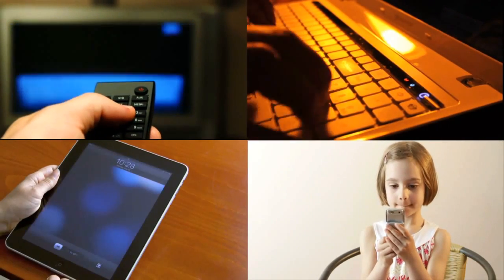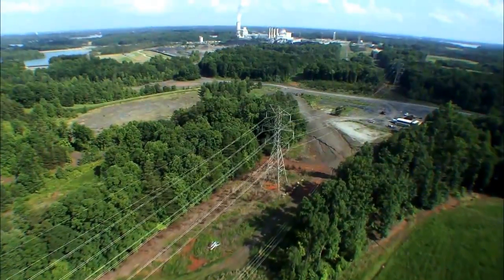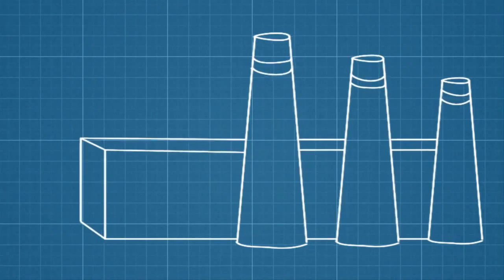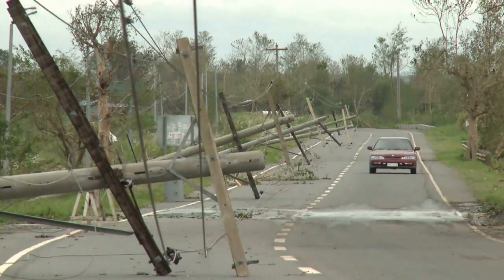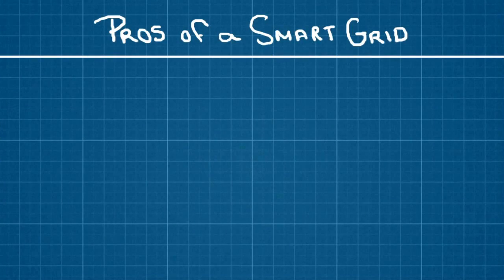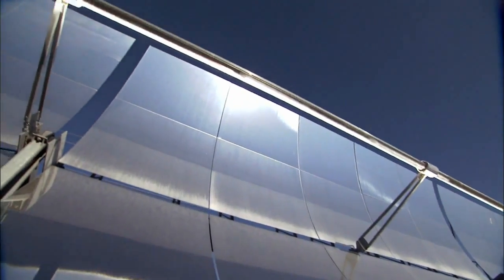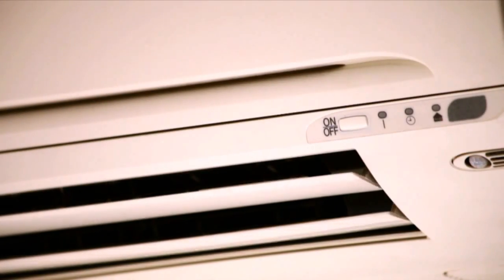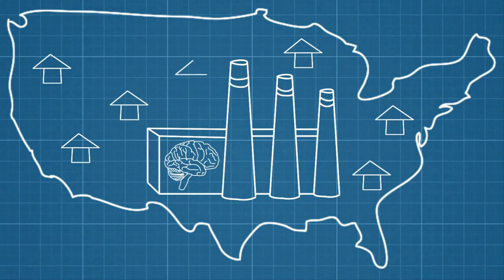Toward A Smarter Grid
A smarter power grid would improve the reliability and efficiency of the way that we use and obtain electricity.

Find discussion questions for this video and other resources in the Energy Lab collection on PBS LearningMedia